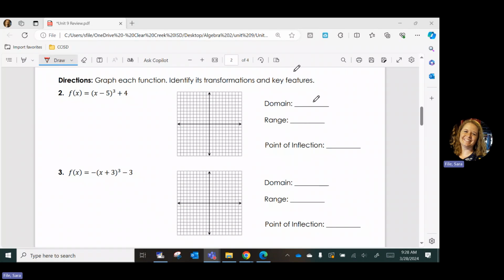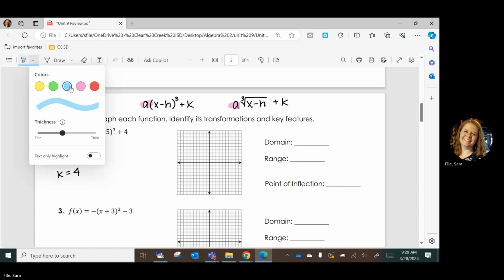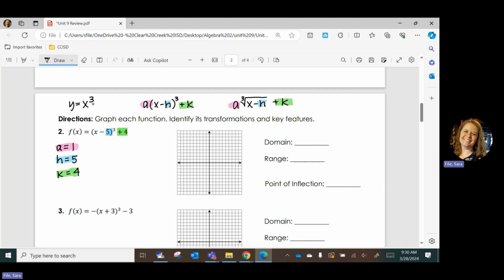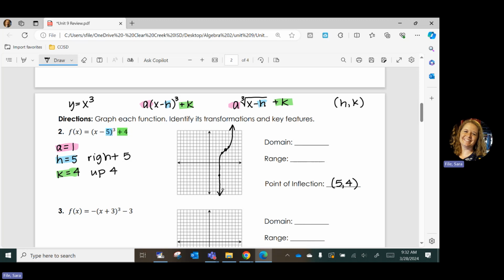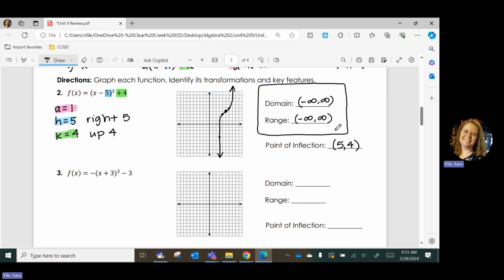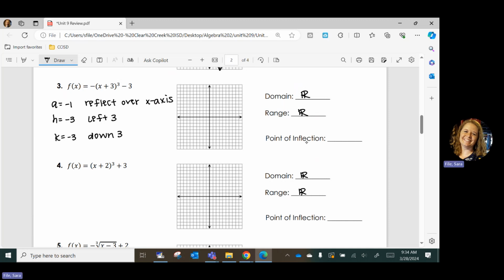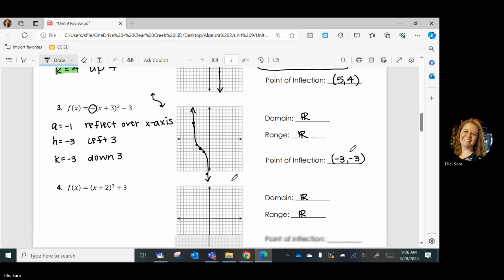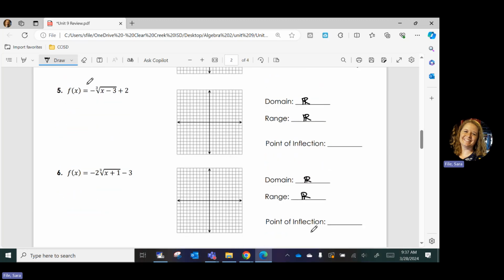unit 9 review video 2